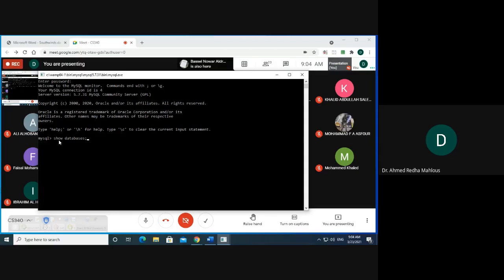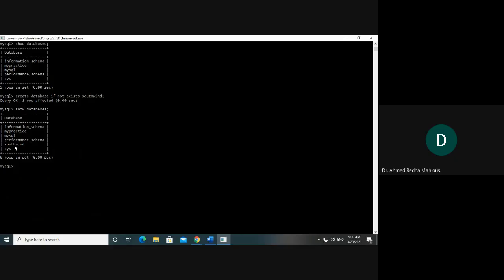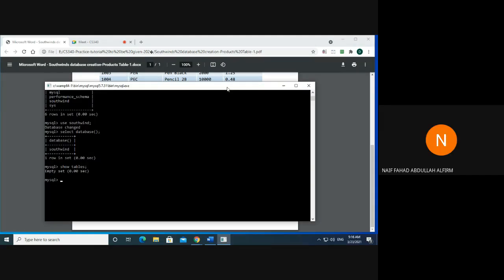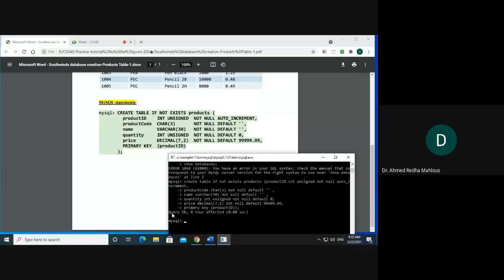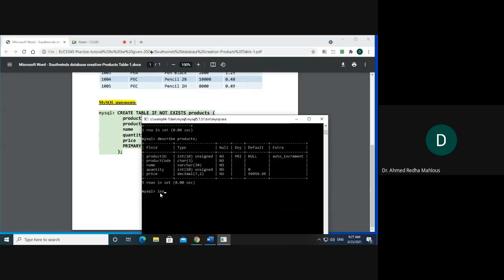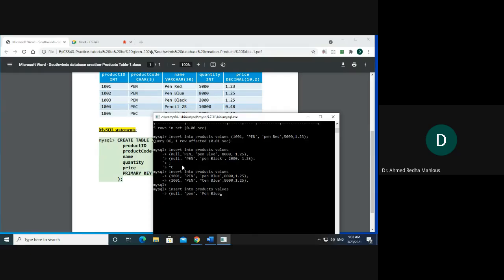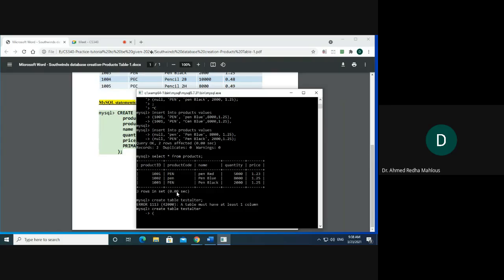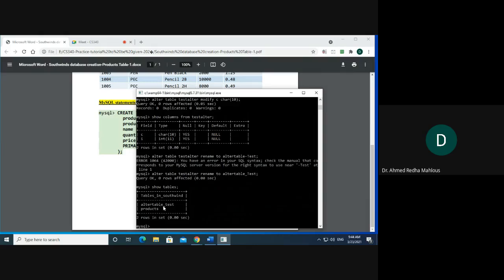Ch 5-The Relational Data Model and Relational Database Constraints PART 3 Practice